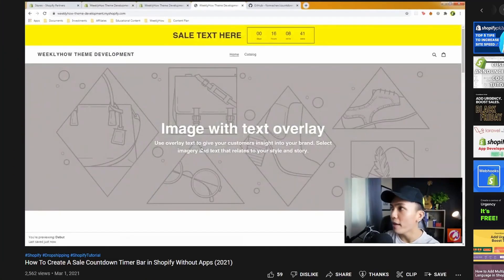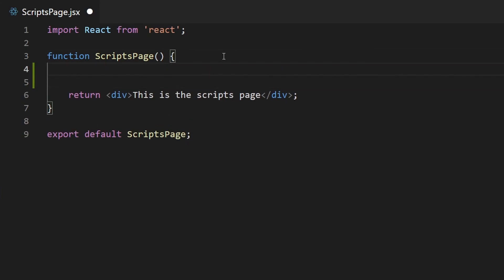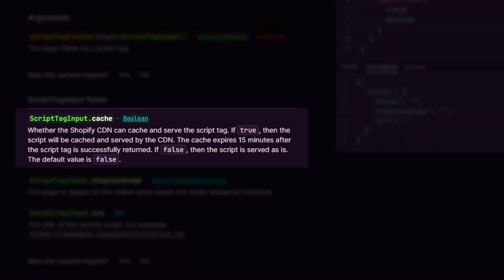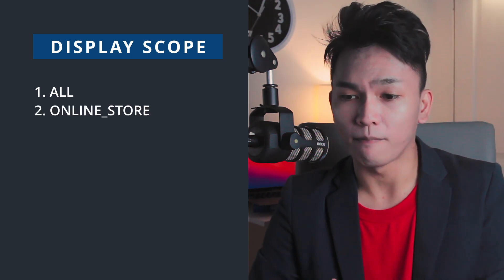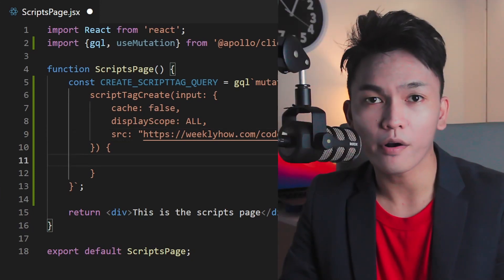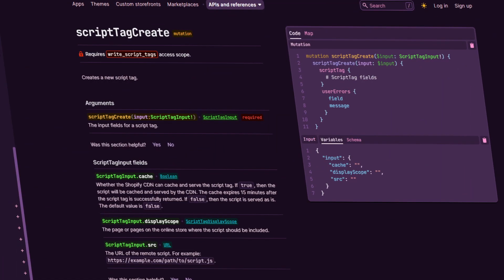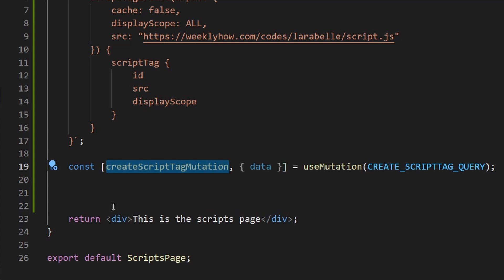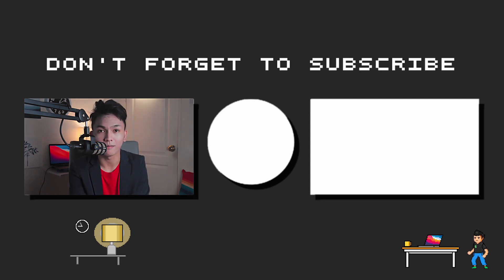How To Add Script Tags to Shopify Stores (Shopify Laravel App Development)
In today's Shopify Laravel App Development tutorial, we will learn how to create Script Tags using GraphQL to add JavaScript to a Shopify store.

Are you interested to learn more about Shopify development? Why not take my courses below.